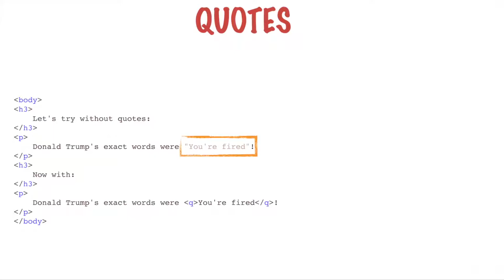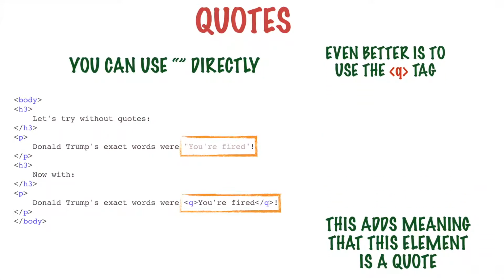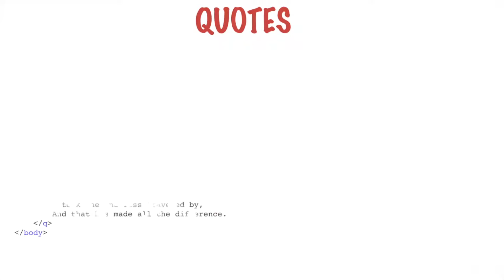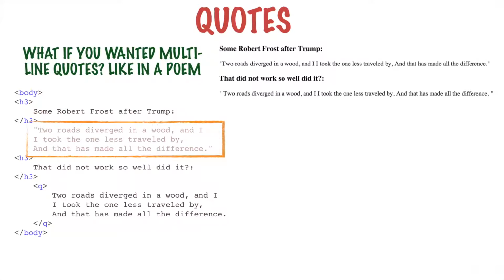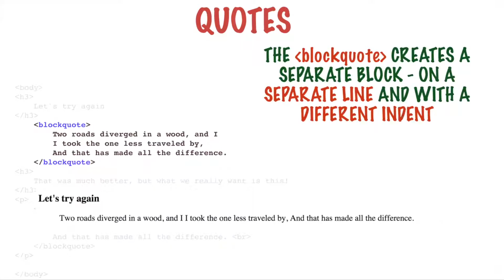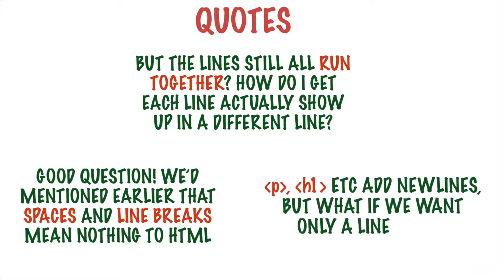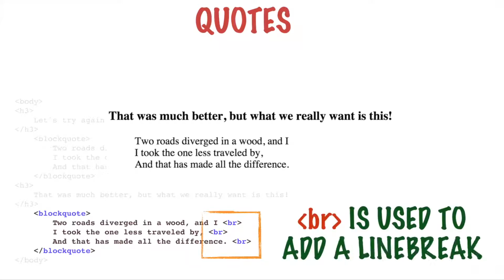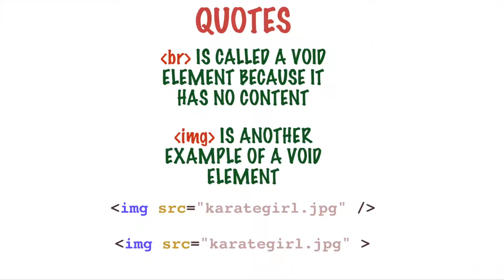06 ( HTML( Quotes